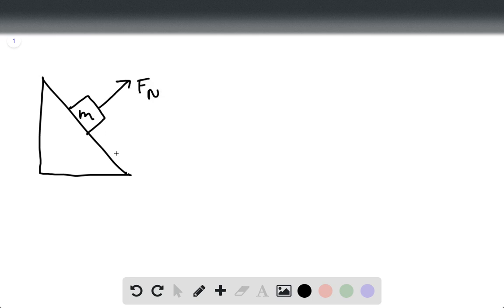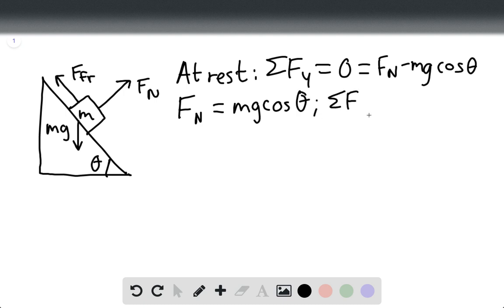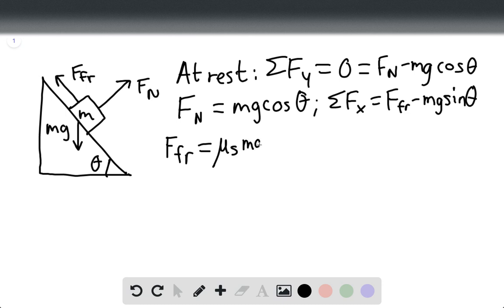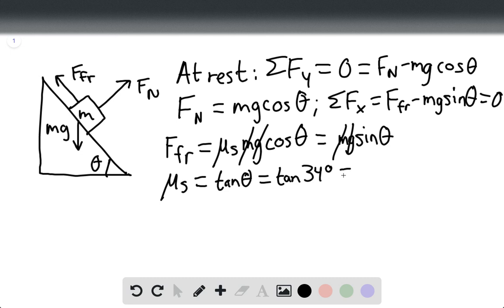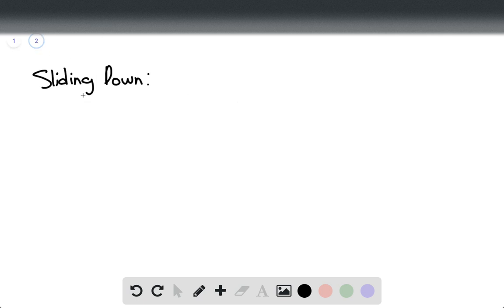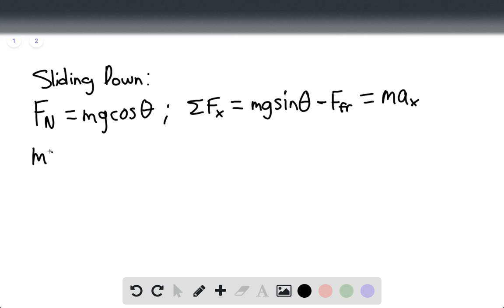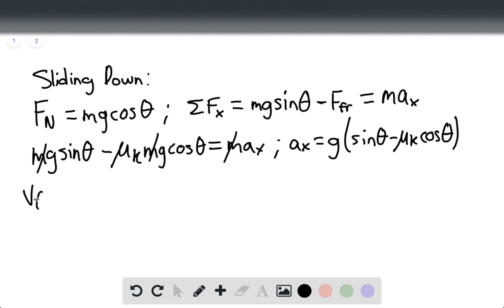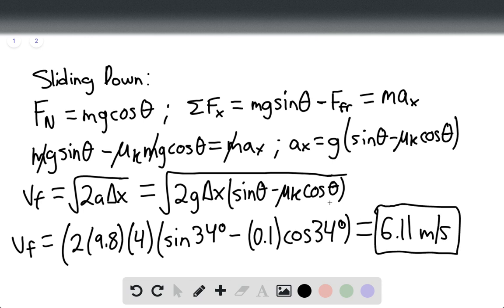Piles of snow on slippery roofs can become dangerous projectiles as they melt Consider a chunk of s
Piles of snow on slippery roofs can become dangerous projectiles as they melt. Consider a chunk of snow at the ridge of a roof with a slope of 34. () What is the minimum value of the coefficient of static friction that will keep the snow from sliding down () As the snow begins to melt, the coefficient of static friction decreases and the snow finally slips. Assuming that the distance from the chunk to the edge of the roof is 4.0 m and the coefficient of kinetic friction is 0.10, calculate the speed of the snow chunk when it slides off the roof. () If the roof edge is 10.0 m above ground, estimate the speed of the snow when it hits the ground.

📕 Economics Q&A
📕 Chemistry Q&A
📕 Math Q&A
📕 Statistics Q&A
📕 Computerscience Q&A
📕 Accounting Q&A
📕 Biology Q&A
📕 Physics Q&A